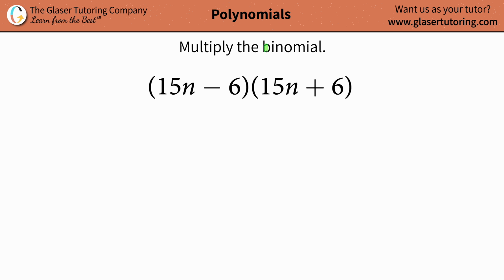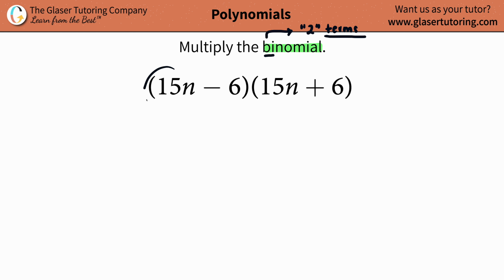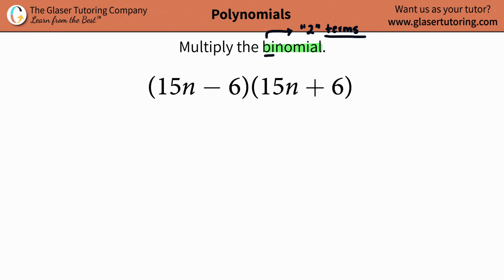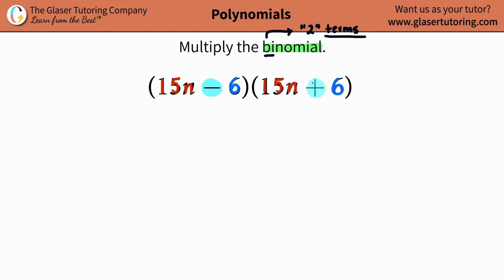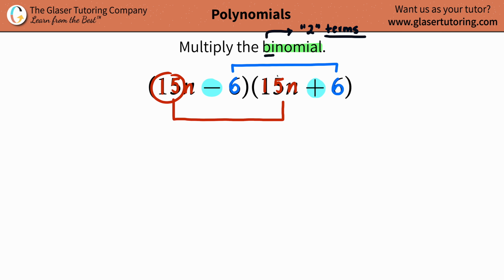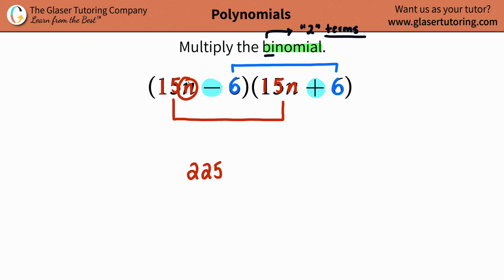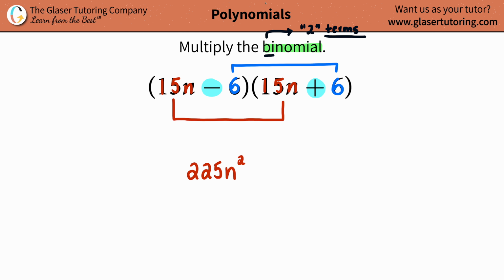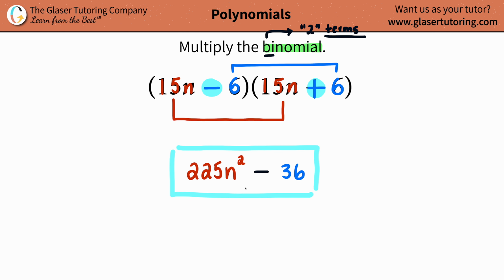How to solve binomial multiplication with difference of squares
For the following exercises, multiply the binomials.
(15n − 6)(15n + 6)